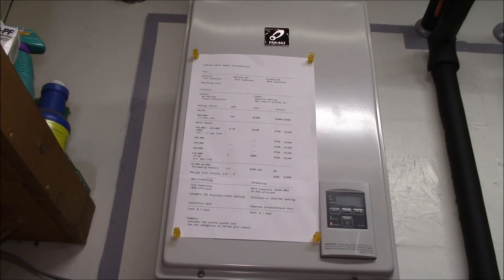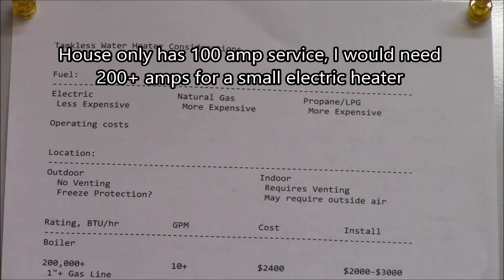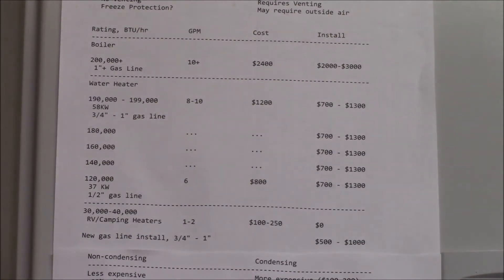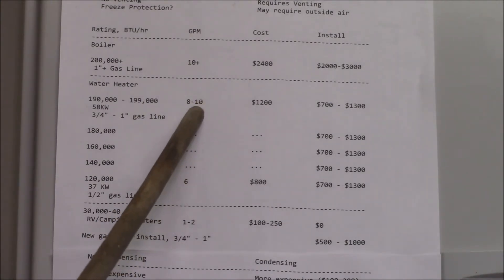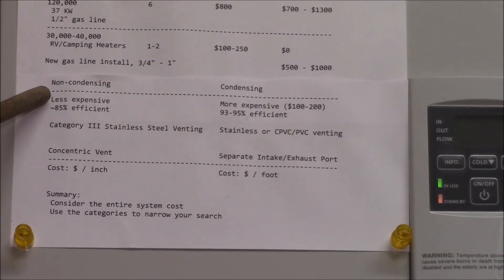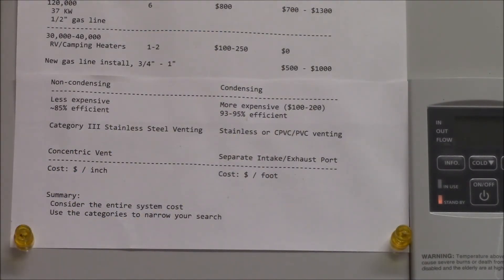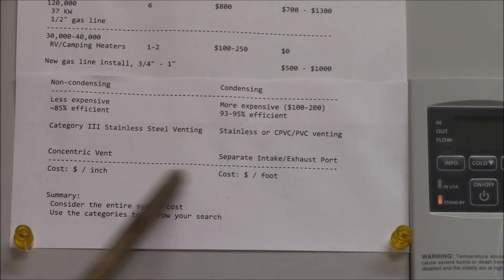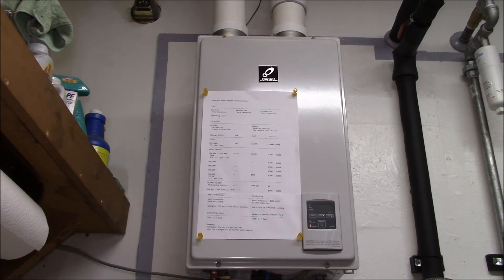My Tankless Water Heater Selection Process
Sharing some information I learned researching tankless water heaters and why I picked this heater.

Breaking down the vast array of tankless heater options into various categories helped narrow down my selection process.

I also found that the heat output (BTU/hr.) number was the best metric to use for comparing heater sizes.  Think of that as the "power" rating, while flow (GPM) is like "current" and temperature rise is like "voltage".  It seems mfgs. play games with the flow and temperature rise numbers to make their heaters look better, but the thermal output is fixed.  You can use the formula GPM x Trise x 500 = BTU/hr. to size a heater for your needs.

Concentric venting is a good option if your heater is on an outside wall and you want to just make one hole behind the heater for a single concentric vent.  Often, with a non-condensing heater, you need no provision for condensate drainage.  So be sure to consider the whole water heater system prior to selecting a particular style.  In my situation, the heater is in the garage but mounted on a wall shared with the kitchen.  So I can't go outside with the vent, rather I needed to go up through the old tank heater flue opening.

Condensing or non-condensing?   Non-condensing heaters are less complicated, might be easier to install, but are less efficient (~83%)  since they are sending water vapor out the exhaust.  Condensing heaters are more efficient (~93+%), more complex inside with an additional heat exchanger and condensate plumping, you need to provide a condensate drain and the heaters cost more.  However, consider for similar hot water flow, you need less gas.  This heater uses 120 cu.ft./hr. for 6.6 gal. flow, while a similar non-condensing model needs 140 cu.ft./hr.  This added gas flow might require upgrading the gas piping from 1/2" to 3/4".  That and the cost difference of plastic vs. stainless steel venting and any difference in purchase price is negligible.

Intro:
Louisiana Fairytale by Austin Rogers